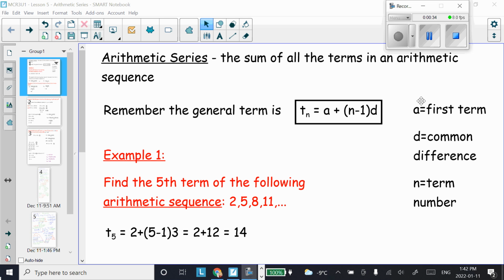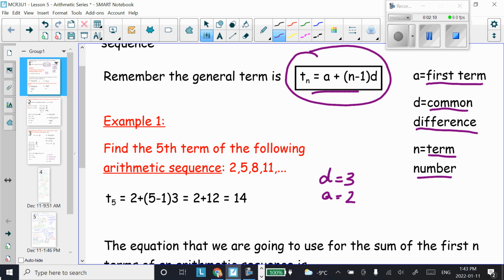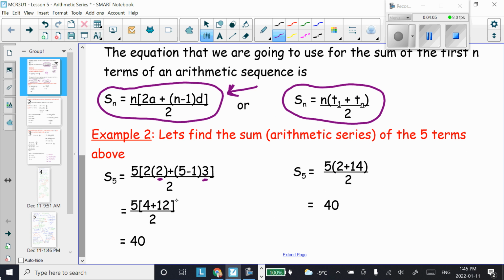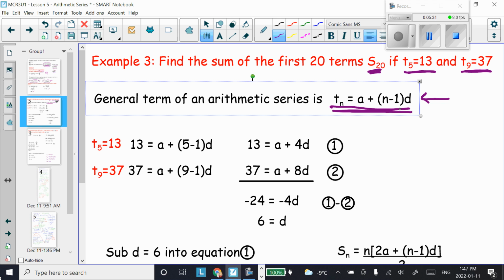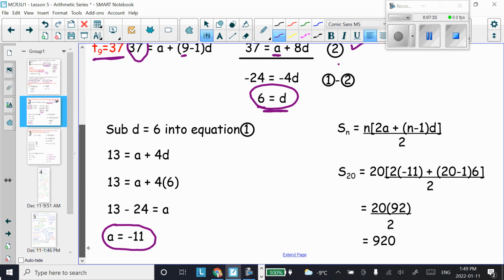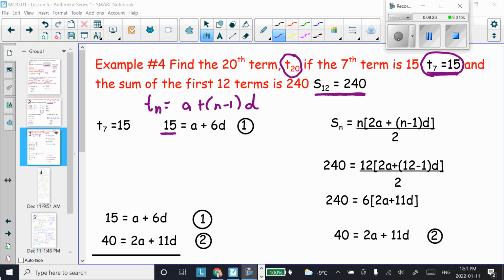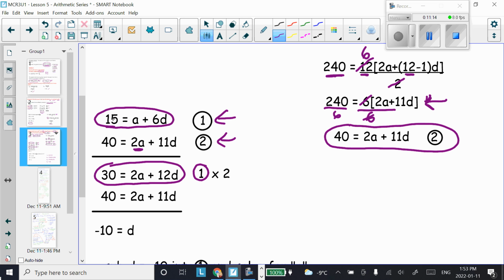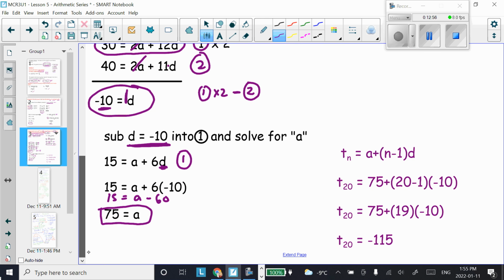Lesson 40 Video Arithmetic Series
Today's topic is Arithmetic Series - the sum of all the terms in an arithmetic sequence.
An Arithmetic sequence is a list of numbers that are increasing by the same amount (linear), today you will be looking at adding up all of those numbers.  The sum of all of those numbers is called an arithmetic series.